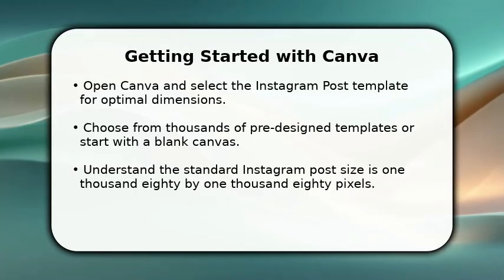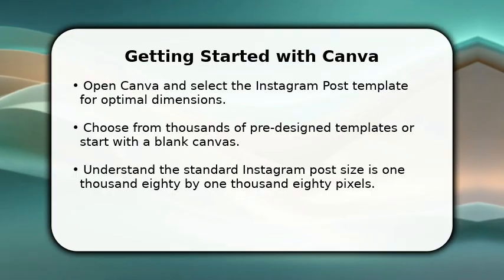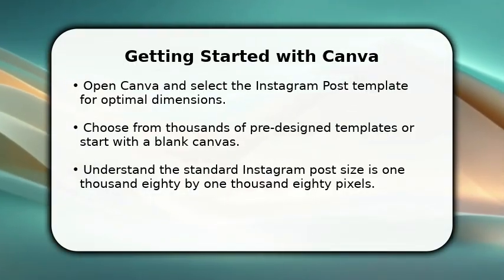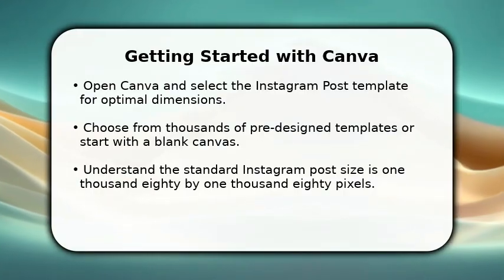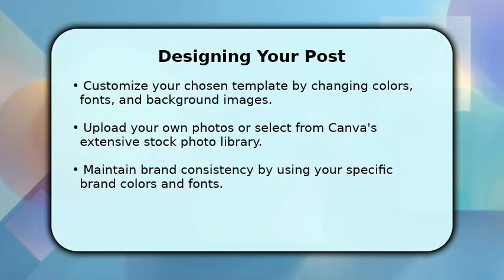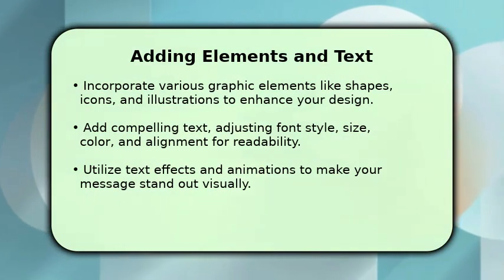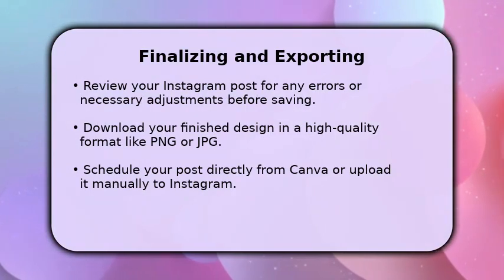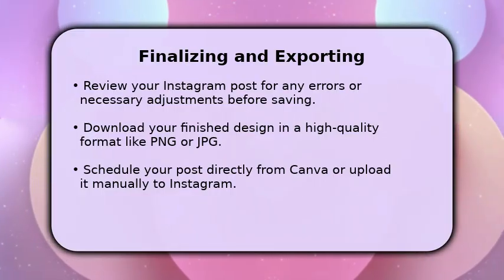How to Use Canva to Create Instagram Posts 2025 - Full Guide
▸ :^) Learn how to create visually appealing Instagram posts using Canva in this comprehensive guide. From designing graphics to writing captions, we'll cover everything you need to know to take your Instagram game to the next level. Whether you're a small business owner or an individual looking to boost your online presence, this video is for you.

Canva instagram posts, create instagram graphics, instagram design tips, canva tutorials for beginners, how to make instagram posts look good, instagram post ideas, canva for social media, designing instagram posts, instagram content creation